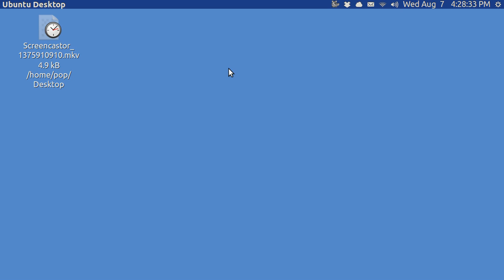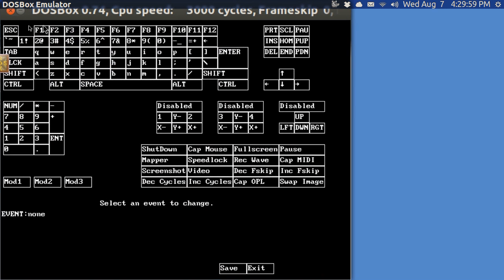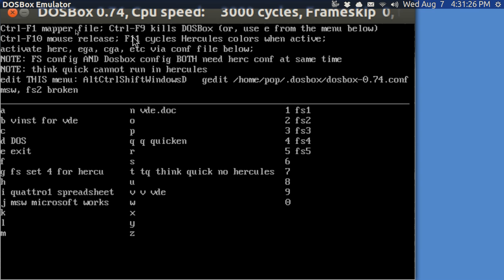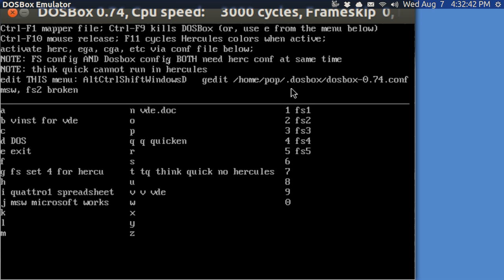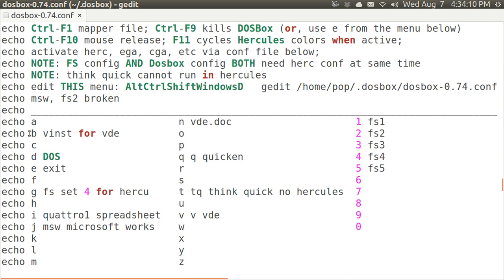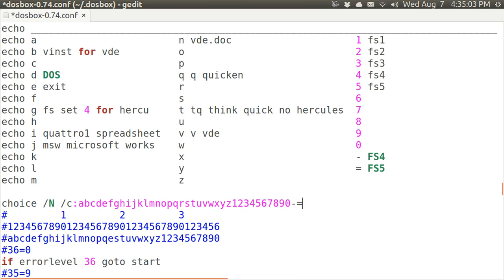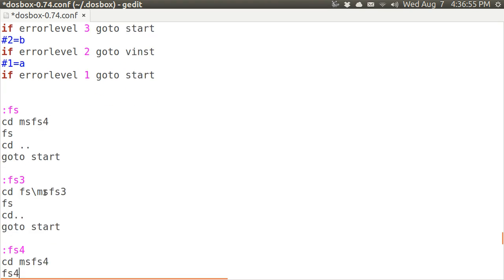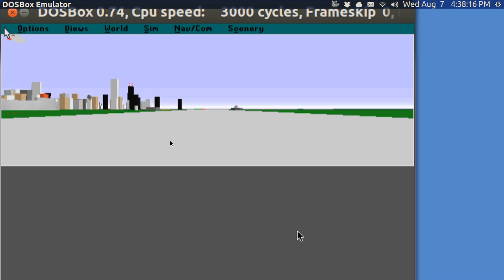Ubuntu Basics Dosbox big menu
Create Dosbox menu with 38 (or more) selections by editing the dosbox configuration file. You can create a custom keyboard shortcut to load dosbox and you can create another custom keyboard shortcut to load its configuration file. I have not been able to figure out a way to load the configuration file of dosbox from within its own menu, but that is not a real hardship. However, configuration file alterations do not effect a "current" dosbox session. After an alteration, you will have to quit dosbox, then reopen it for the change to go into effect. I have thus far not been successful in creating a menu like this is "adosbox" i.e. Android dosbox. For some reason the menu selection process does not work for me, but (good news!) I can still run MSFS4 (flight simulator 4) on the android phone. Next video Would appreciate anybody's adosbox menu help!